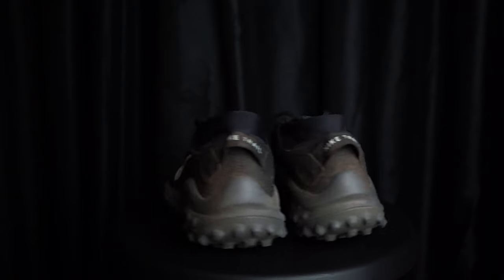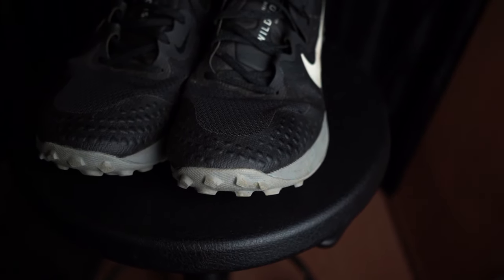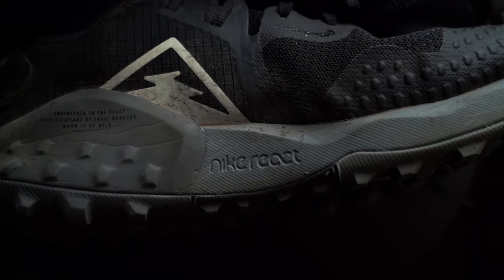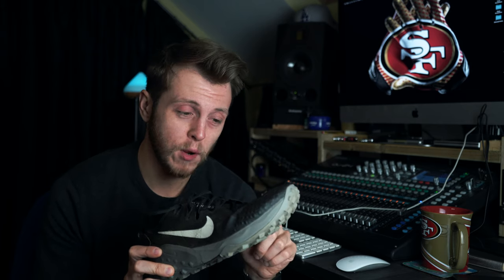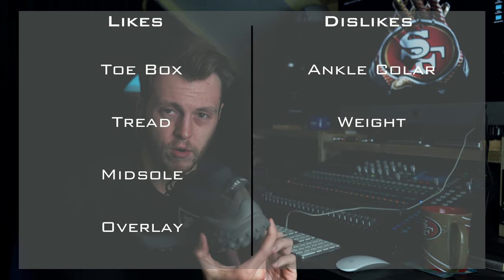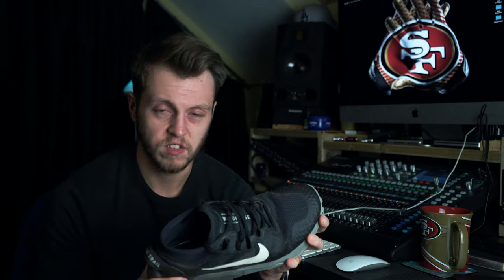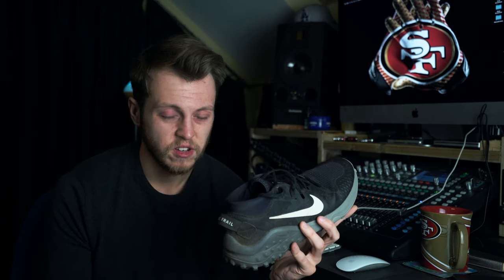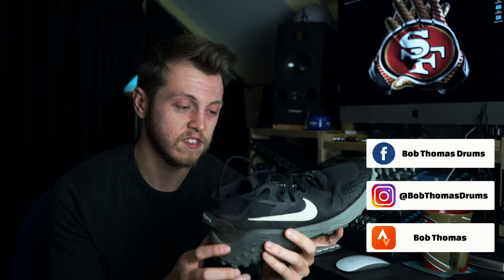Nike Wildhorse 6 | Trail Running Shoe Review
Timestamps
0:00 Intro
0:15 Specs
1:28 Likes
5:33 Dislikes
8:16 Who Would I Recommend This Shoe To?
10:19 1Thanks For Watching